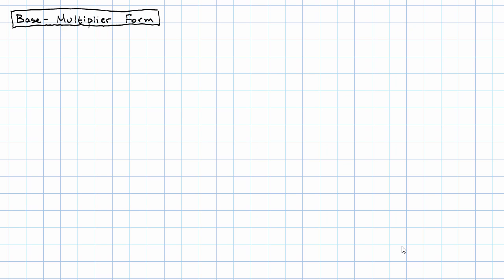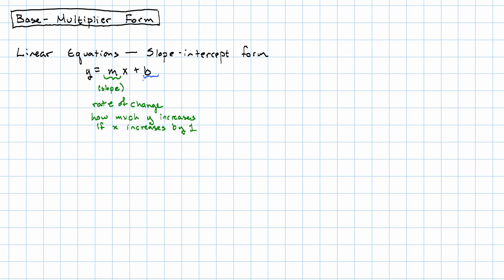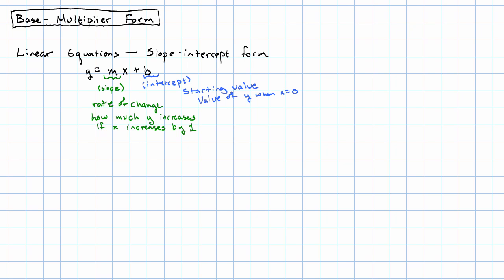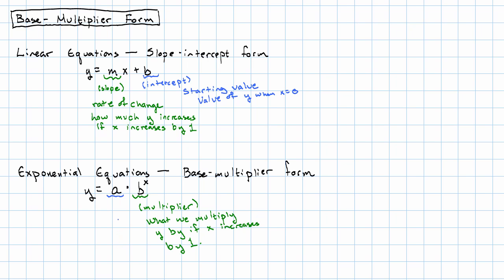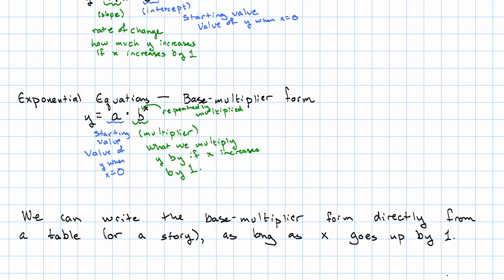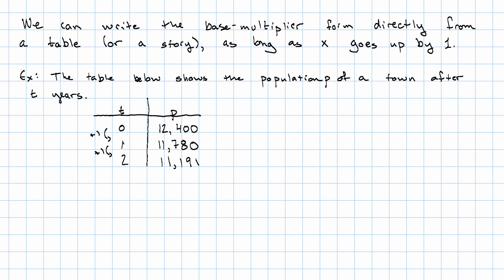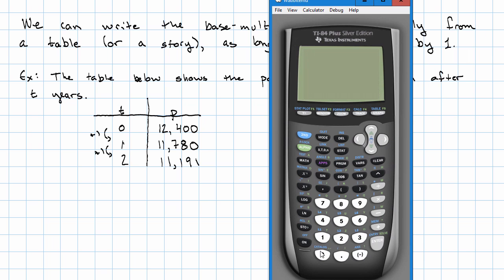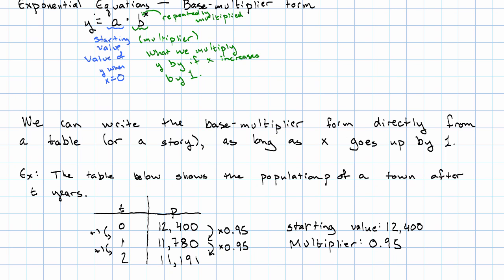15.4 - Base-Multiplier Form